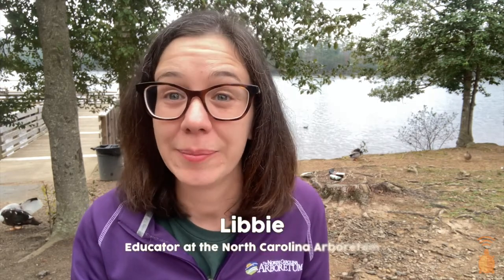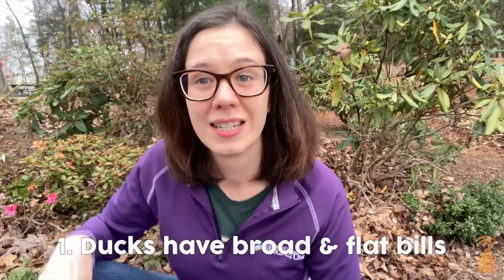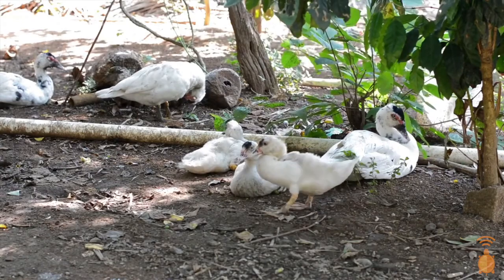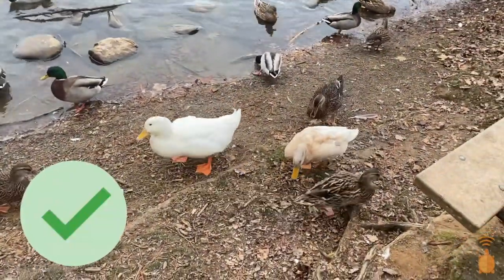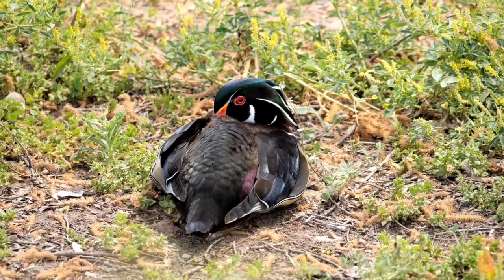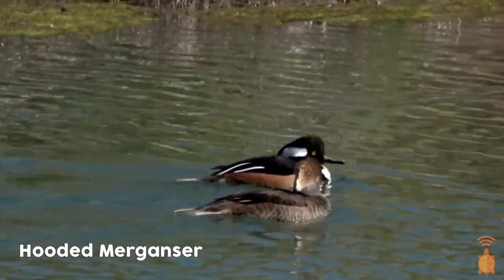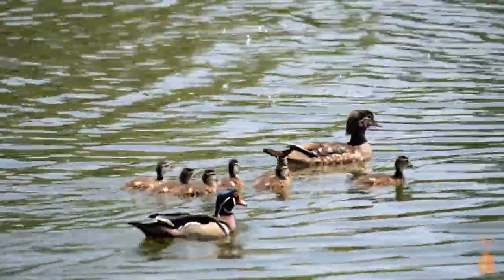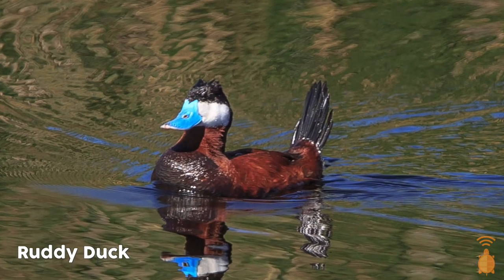Nature Nook: Ducks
This episode is all about ducks! Join Libbie as she takes you through the rules of being a duck. You'll even learn about some ducks you can find here in North Carolina!

Be sure to "like" ecoEXPLORE on Facebook and tune in to our free, kid-friendly nature programs every weekday at 3:30PM.